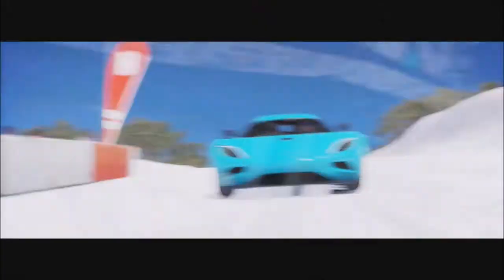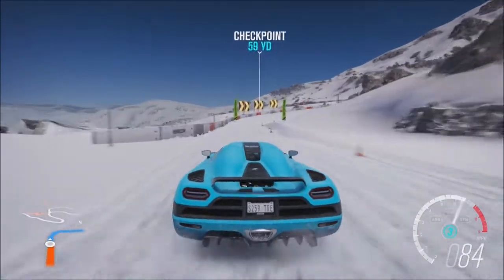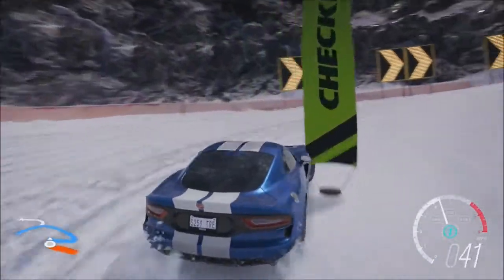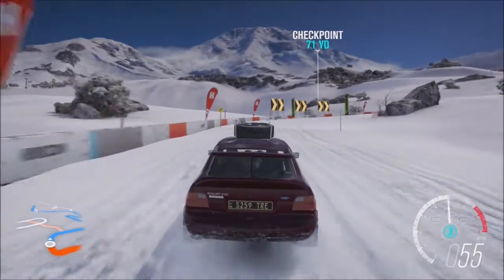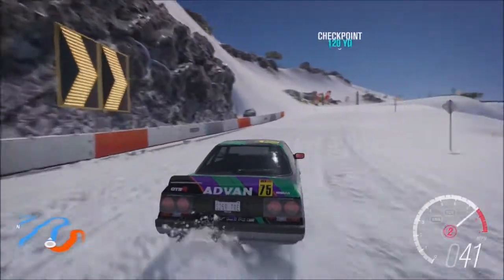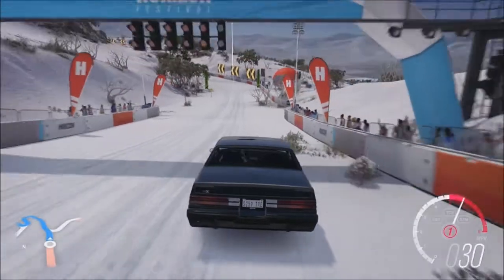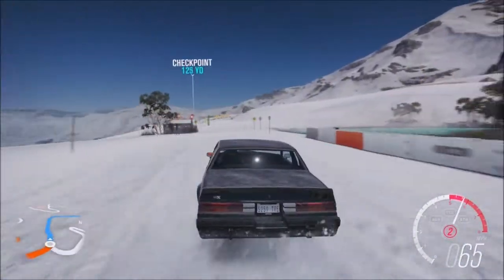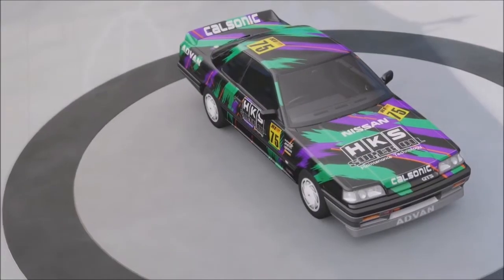Reach The Peak: Episode 31 (Agera, R31 and More) - Forza Horizon 3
In this episode of Reach The Peak I take a look at the 2011 Koenigsegg Agera, 2013 Dodge Viper GTS, 1992 Ford Escort Horizon Edition, 1987 Nissan Skyline R31 and the 1987 Buick Regal GNX.